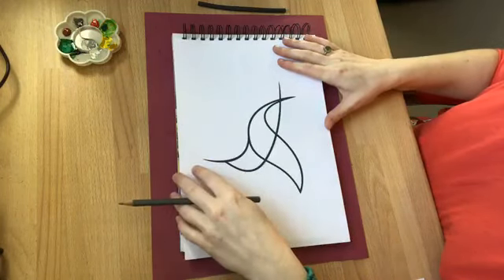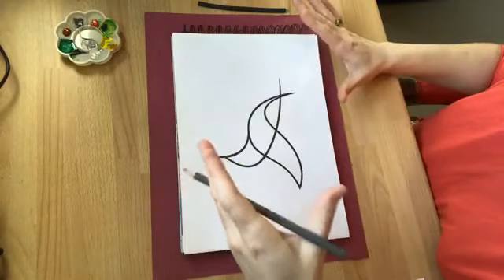ART COURSE FREE ONLINE Task 1: Observation